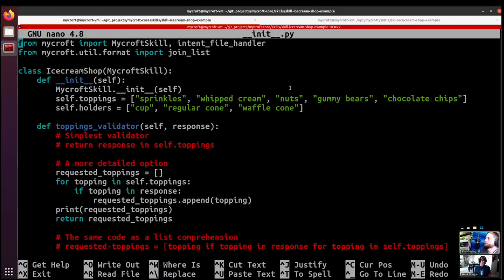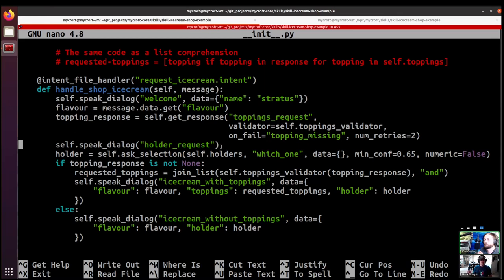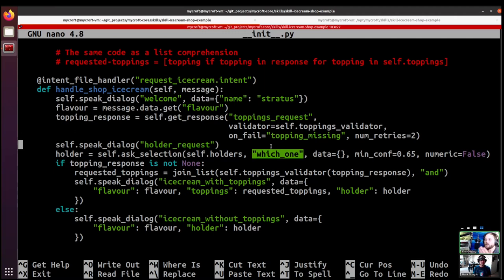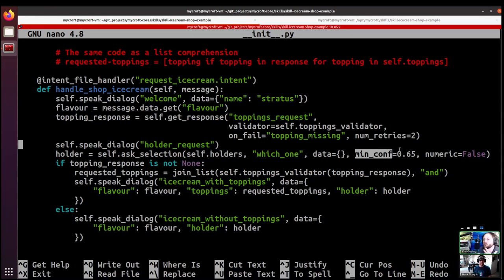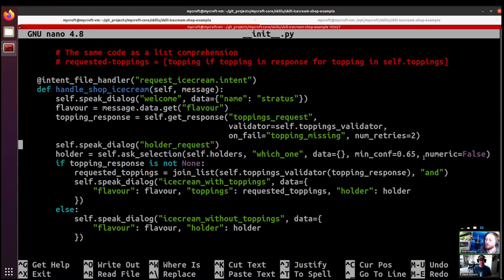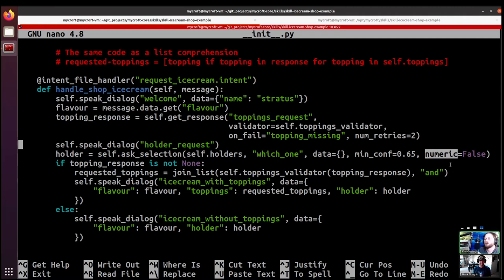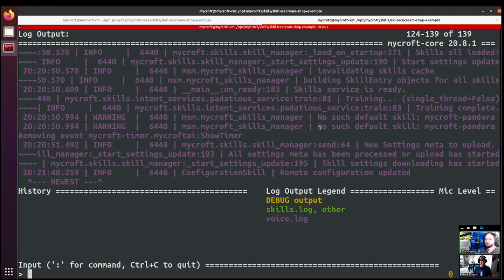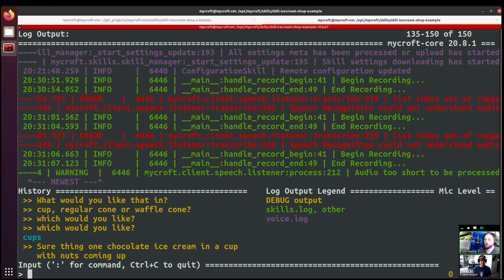Asking the user to choose an option | Mycroft Sound Bytes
A common pattern in writing Skills is to provide a list of options and asking the user to select one. For this we have the ask_selection() method. Find out how we use this, and the extra sugar you get over a more general method like get_response().